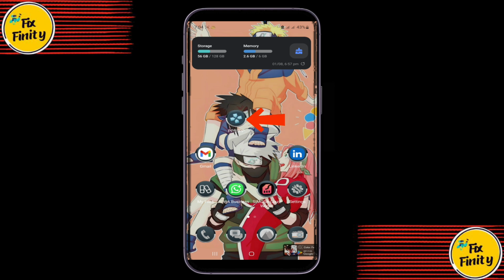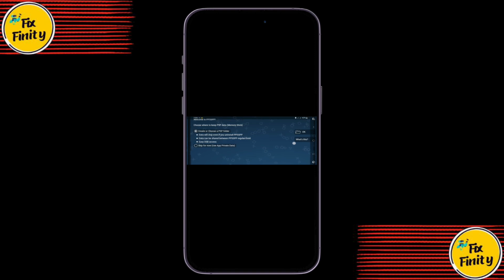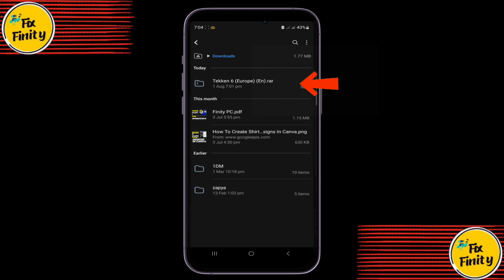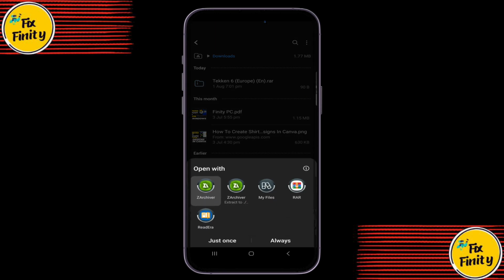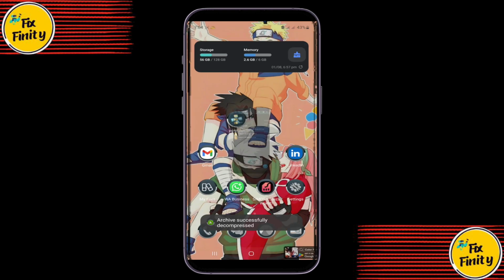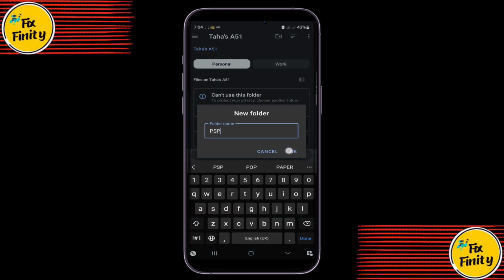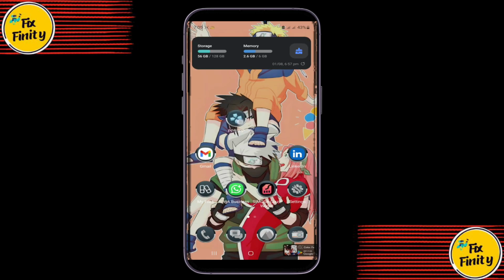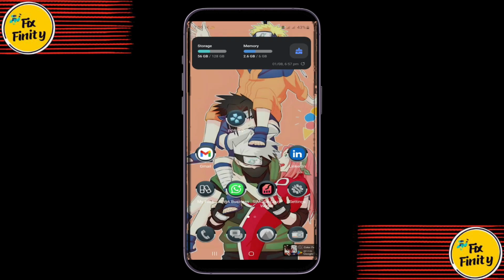How To Install & Play Games in PPSSPP Emulator on Android (2025 Guide)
Learn how to install and play games on the PPSSPP emulator for Android with this complete 2025 step-by-step guide. Whether you're new to PSP emulation or just need help setting it up, this tutorial covers it all—from installing the emulator to adding your favorite games.

🎮 In this video:
✅ How to install PPSSPP emulator
✅ Where to place ISO/CSO game files
✅ How to load games on Android